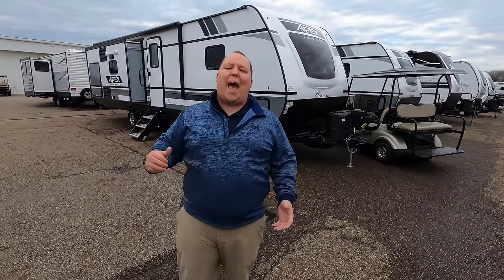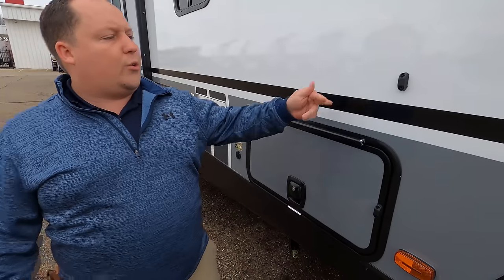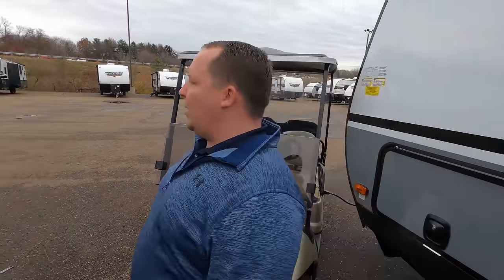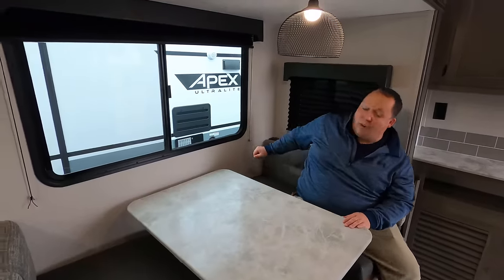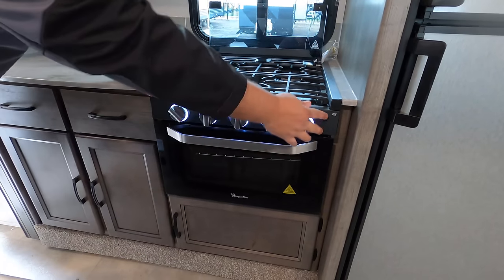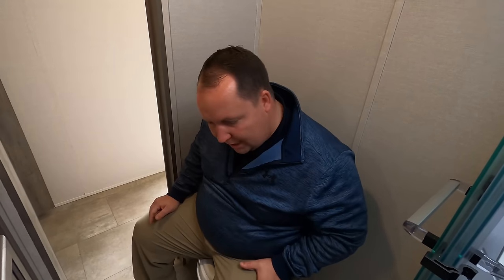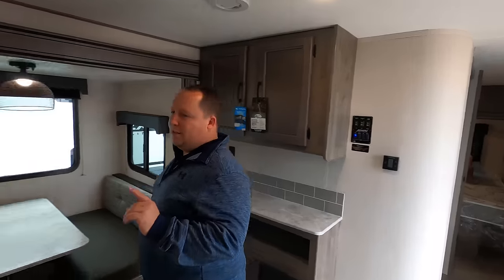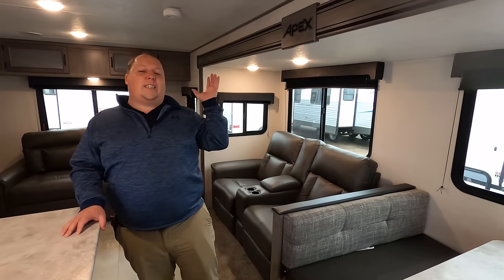Ultra Light Weight Travel Trailer with AMAZING Living Room!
2021 Coachmen Apex 293RLDS
Hey everyone welcome back to another video. Today I am super excited to show you an ULTRA Light weight BUT very BIG and SPACIOUS Travel Trailer. This is the 2021 Coachmen Apex 293rlds. What I love about this travel trailer is the size. To get a floorplan this long with double slide outs, a kitchen island and an outside kitchen is unheard of at the weight that this RV is. I know you will love it.

Matt Foxcroft
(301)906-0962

Specs

Sleeps 5
Slides 2
Refrigerator Type Stainless Steel Double Door
TV Info LR 40" LED TV, Ext. TV